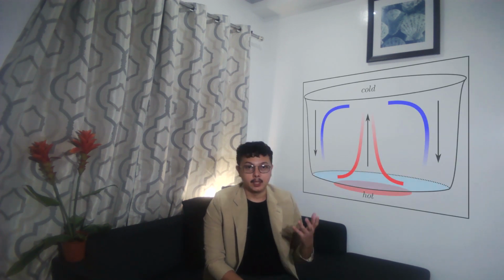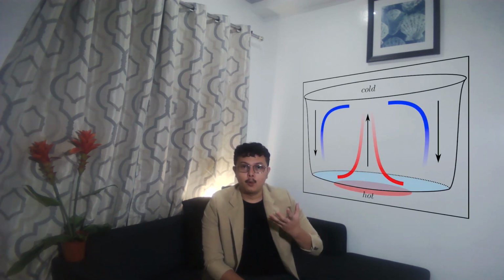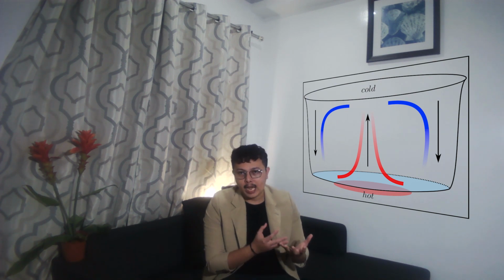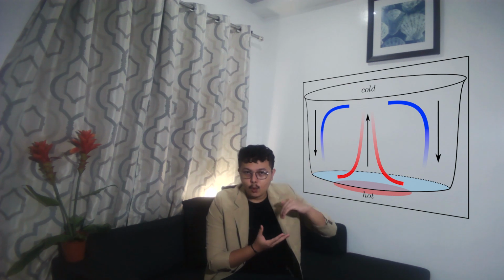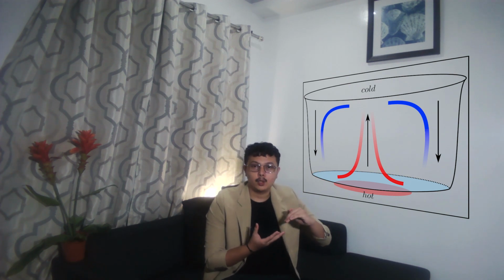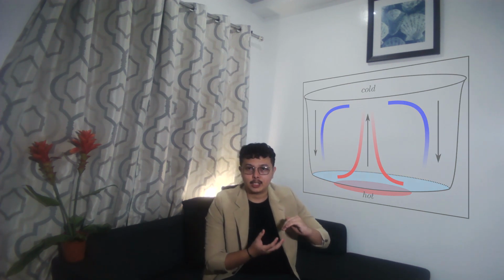Heat and Mass Transfer on Aerospace Systems (Convection) - A Crash Course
Welcome to our crash course on Heat and Mass Transfer in Aerospace Systems, with a focus on convection. In this video, I will provide you with a quick and comprehensive overview of the principles of convection and how it plays a crucial role in the design and operation of aerospace systems.

So, join me on this exciting journey through the world of convection and heat and mass transfer in aerospace systems.